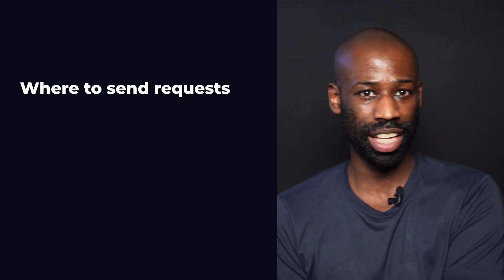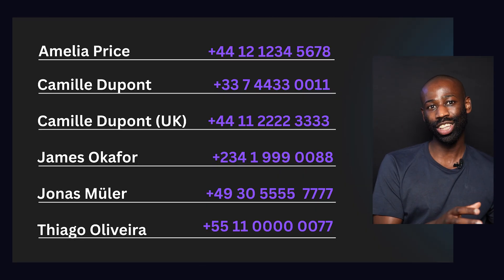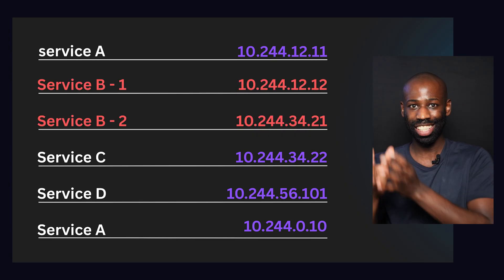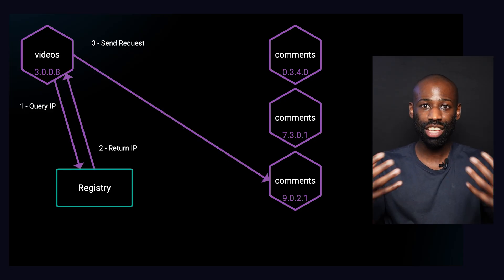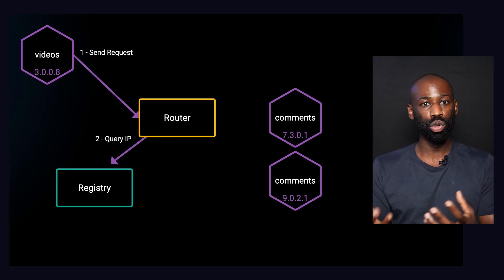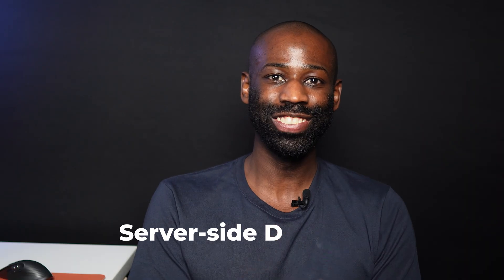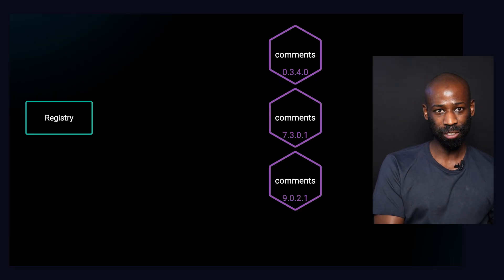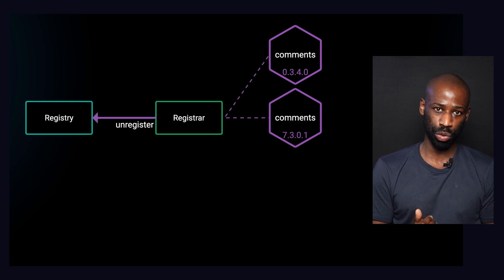The Essential Building Block of Microservices Visually Explained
🔍 Ever wondered how microservices actually find each other? In this video, I break down the essential building block that makes microservices communication possible - Service Discovery.